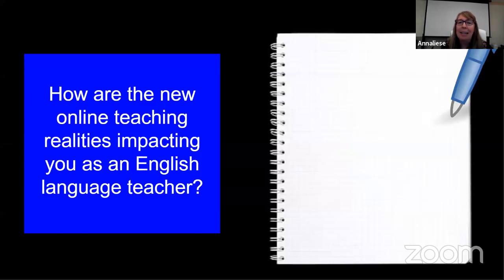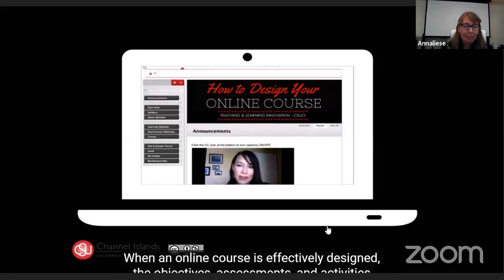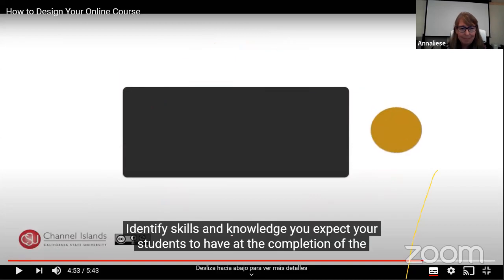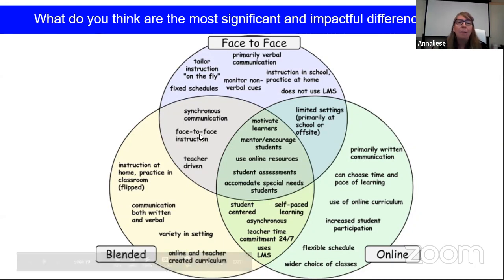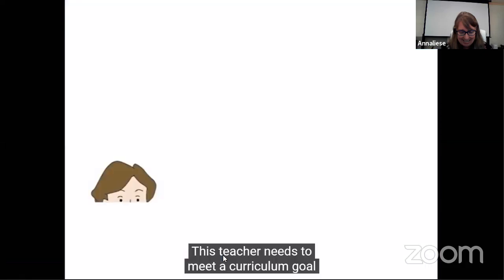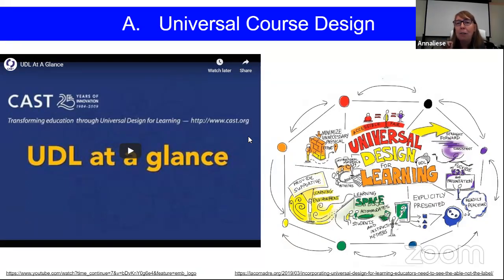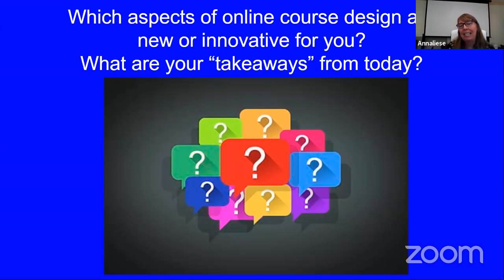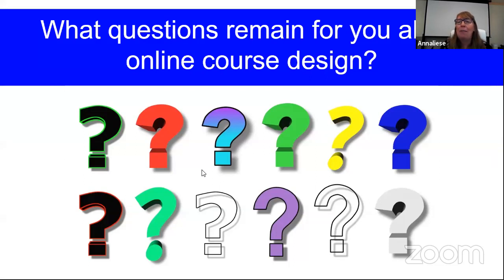Digital Skills for the Online 21st Century Teacher